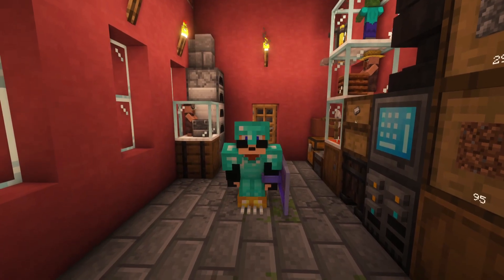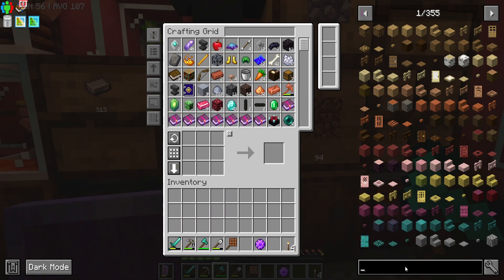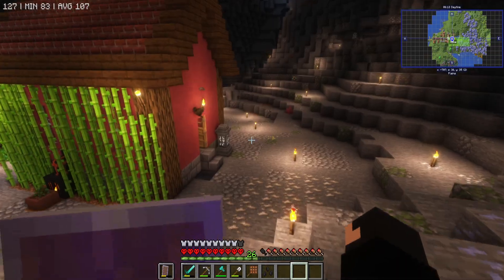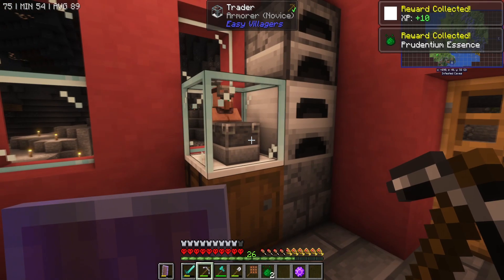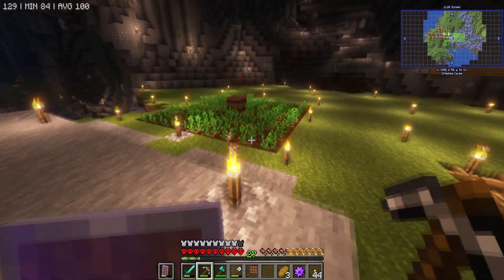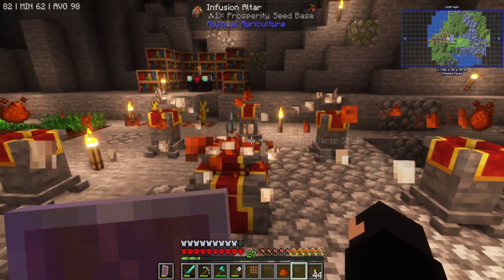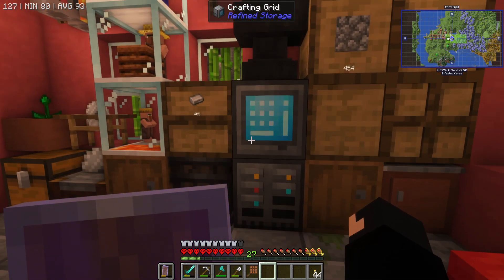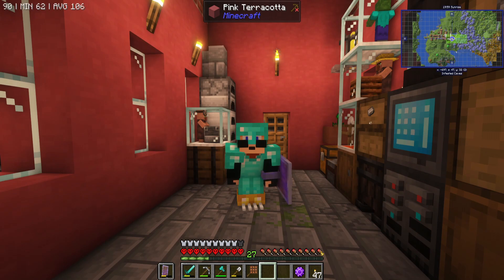Minecraft: Caved In - New Breed Of Seeds! - Day 39 | S4 [ ATM 9 Hardcore Survival ]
In this lets play i shall see how long i can survive underground. This time i go alone trying to survive in the latest 1.20 mod pack - All The Mods 9!

My Rules!
1. Stay Underground As Of Day 2
2. Stay 5 Blocks Below Ground Level & Visit Surface Every 10th Night
3. If i Die, End Of Season!

ATM 9 Version: 0.1.0
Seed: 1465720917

A minecraft video from Dibz82​